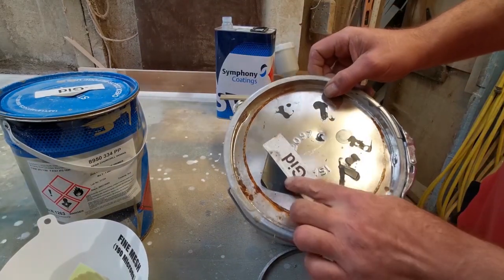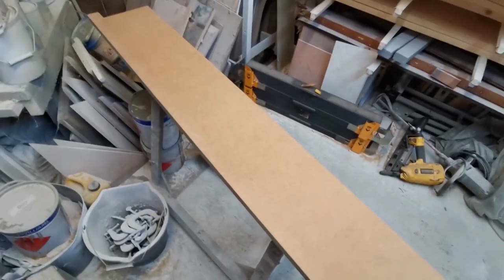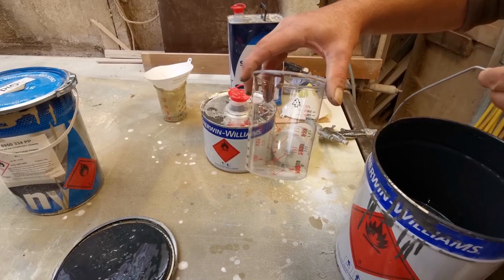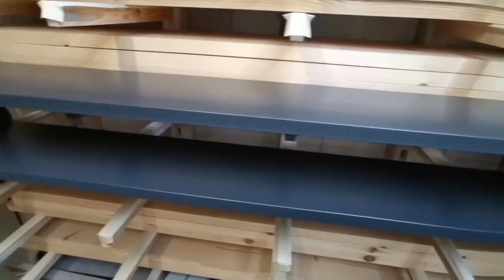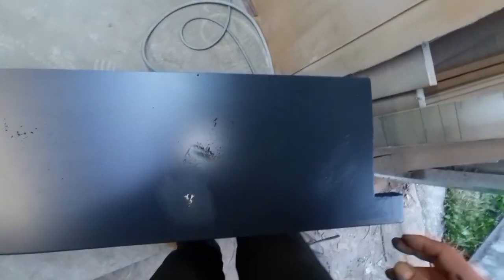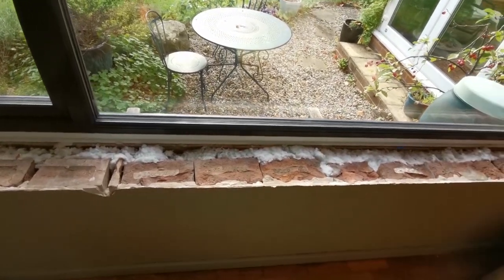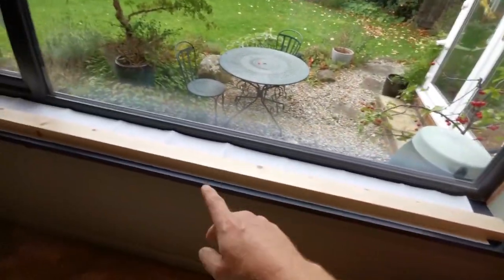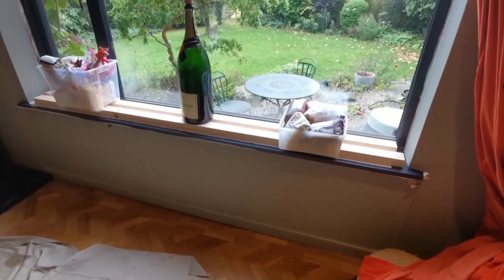Spraying & fitting some window boards with PU enamel paint, colour matched to Railings Grey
Medite MR MDF sprayed with PU enamel Farrow and Ball Railings grey colour matched paint , I used a Devilbiss FLG gravity fed spray gun, the boards couldn't be screwed down without drilling through the finished face or loosening the bricks so i just foamed them in, if there's a problem in the future I'll have to figure some way of mechanically fixing them